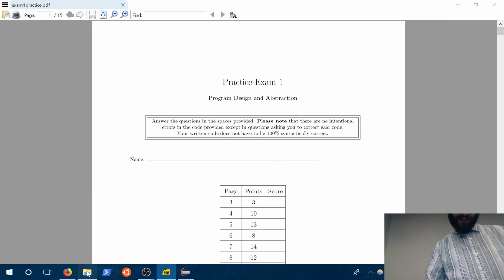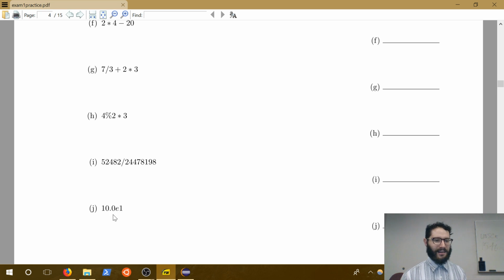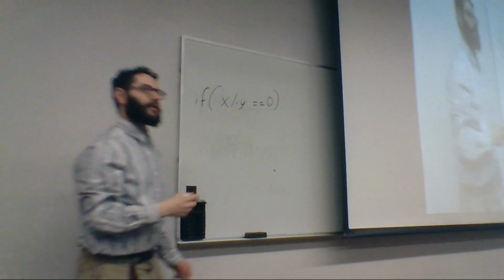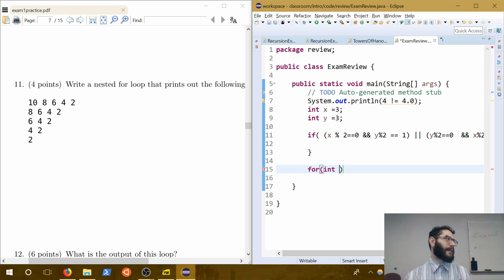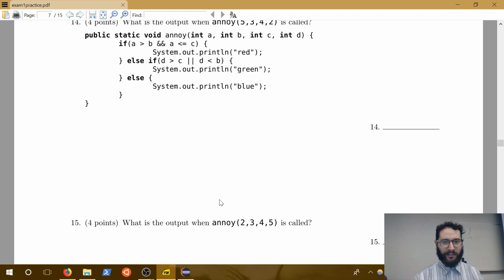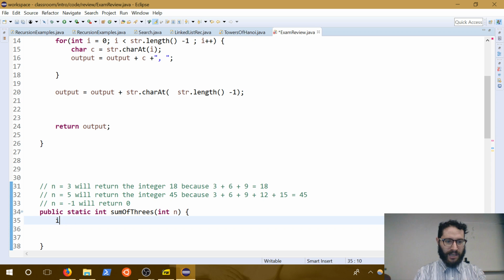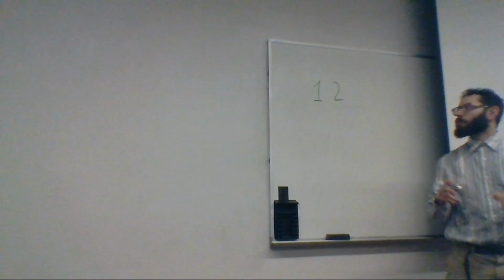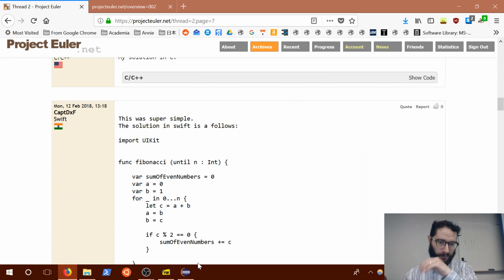CIS 1068 - Practice Exam